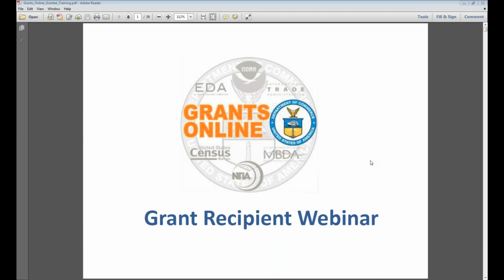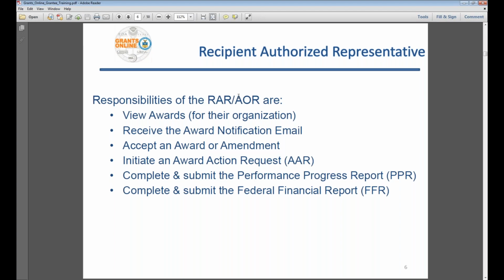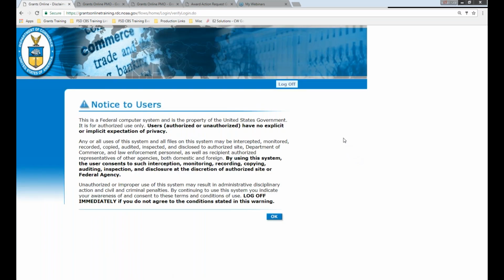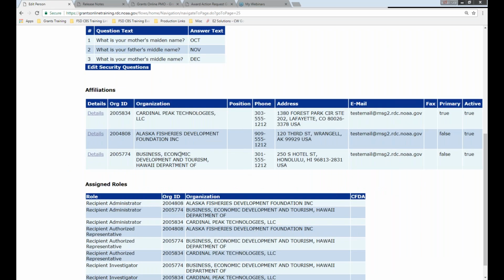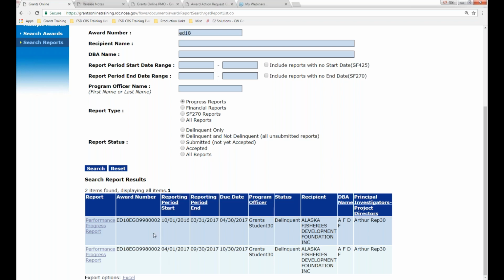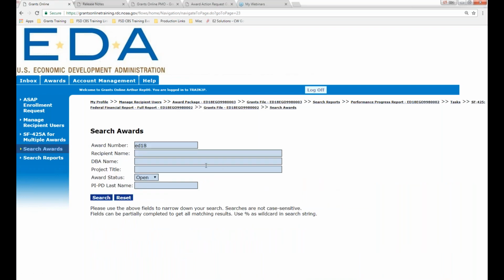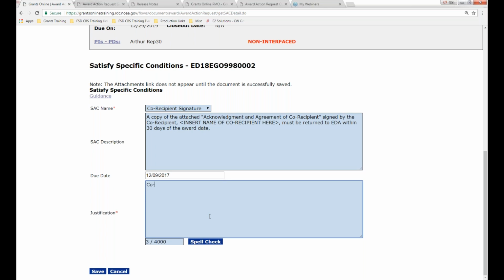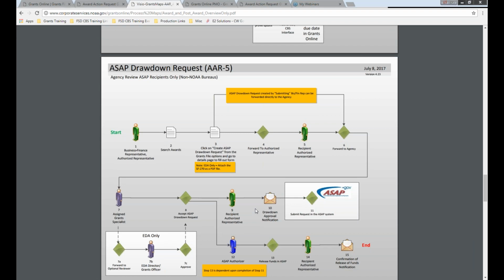EDA Quarterly Grantee Webinar November2017